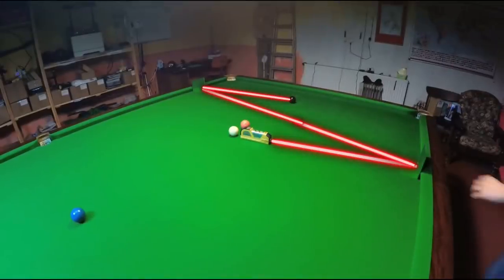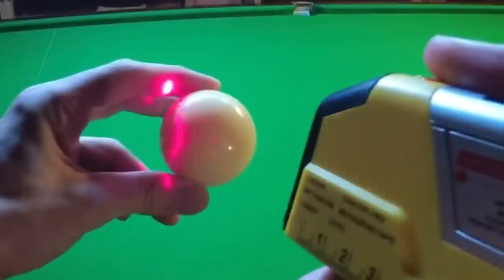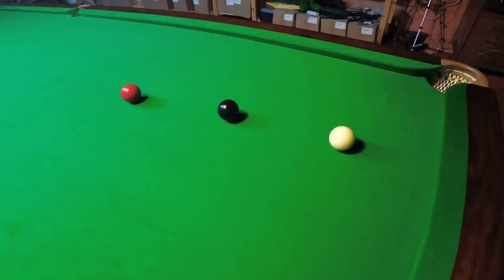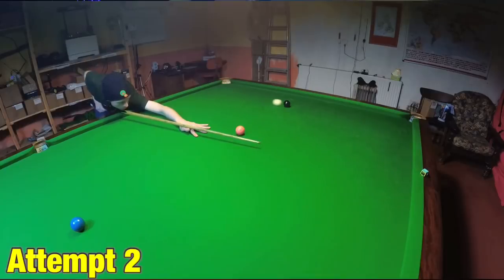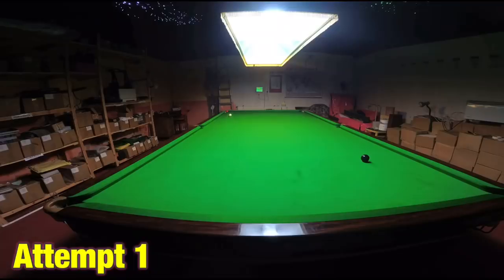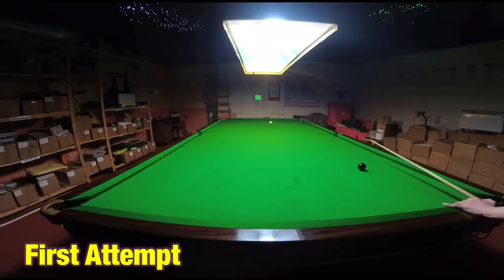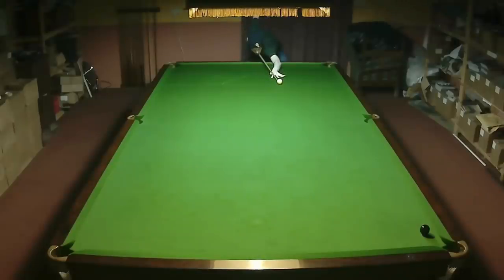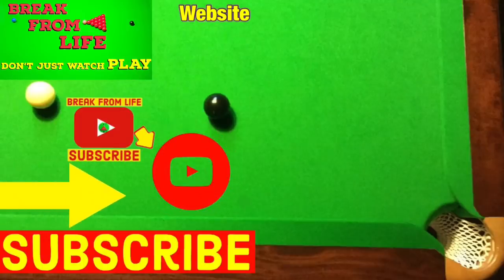Snookered Practice Snooker Escapes | Lasers and Mirrors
Snooker escape tutorial and Snooker Angles Explained. Snooker laser guide kick shots, geometry and maths for Snooker technique. Break From Life explains how you can escape from snookers using Mirrors and a cheap Laser to guide your path successfully to the object ball and make a successful escape.

Everywhere else